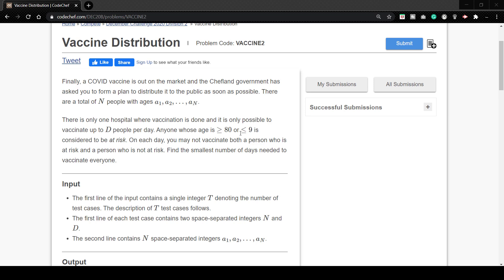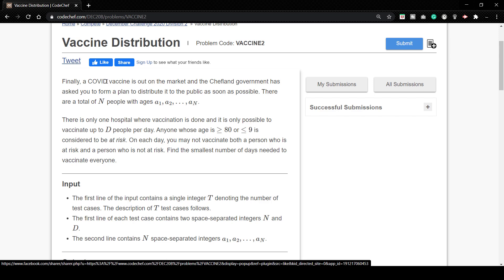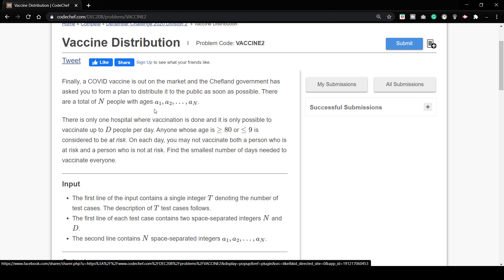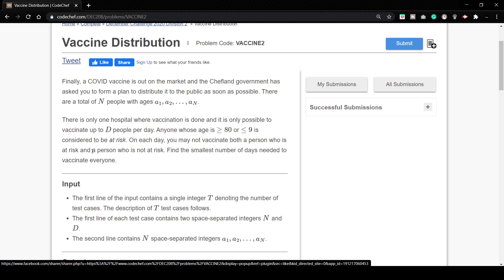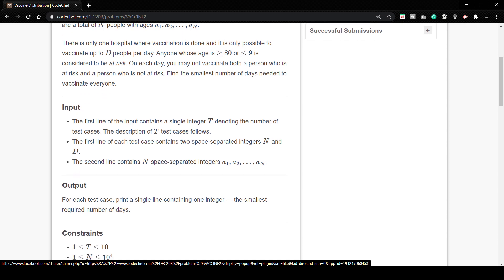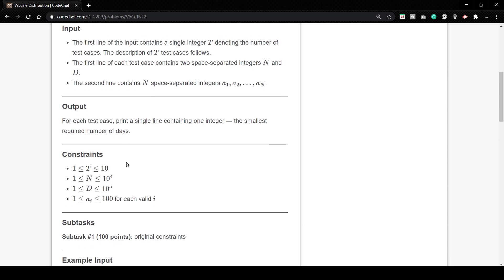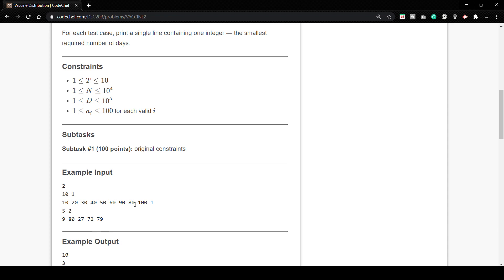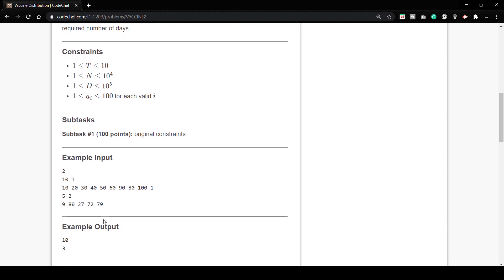Vaccine Distribution Explained| Codechef December Long Challenge 2020| Solutions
Vaccine Distribution Question from Codechef December Long Challenge 2020 Explained.